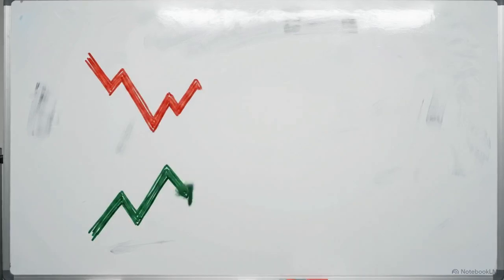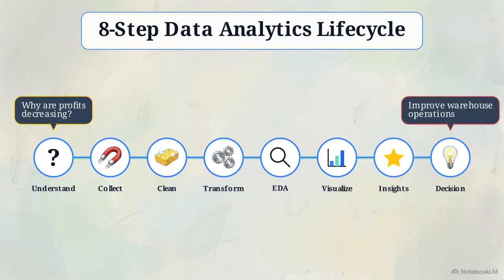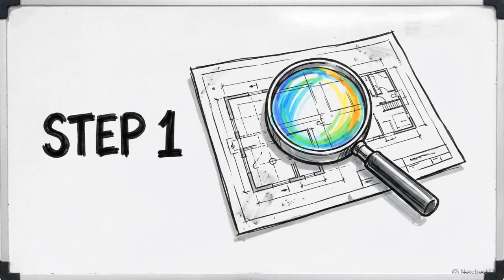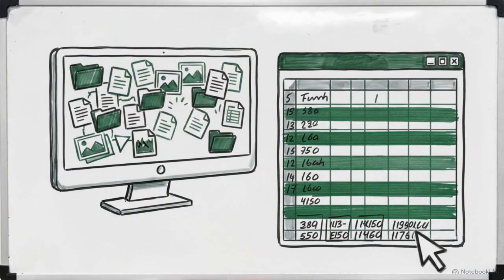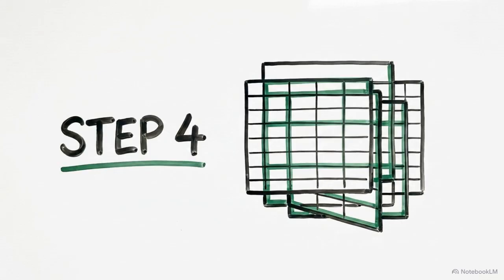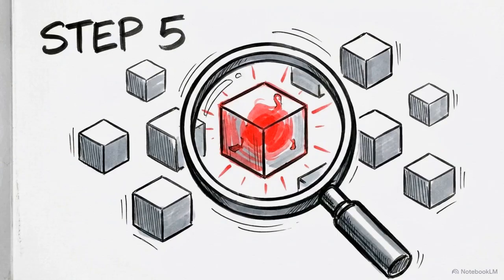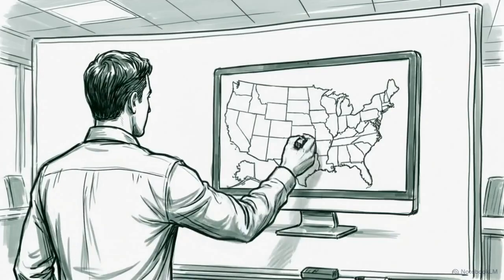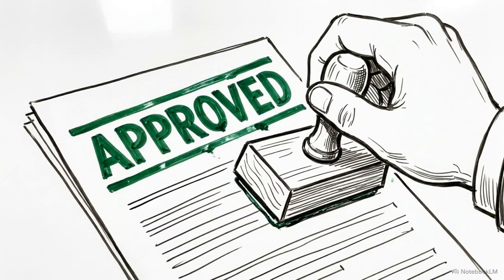The Deterministic Pipeline From Raw Data to Decision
An example video MS Excel Power BI where we will be learning about the data analytics It's a basic 1